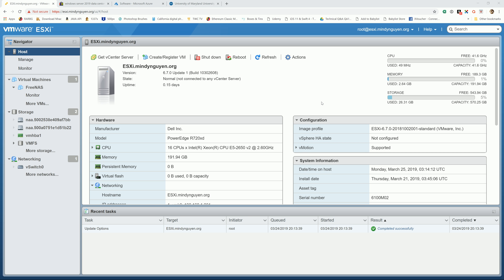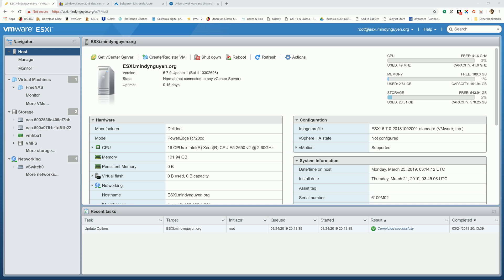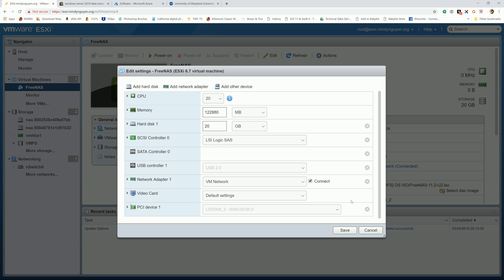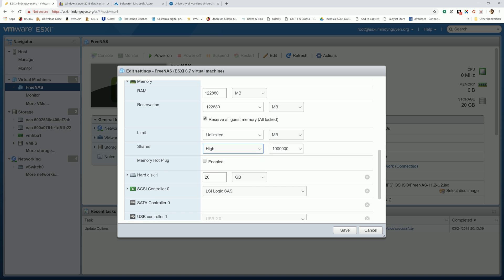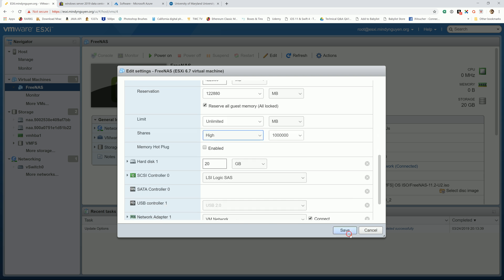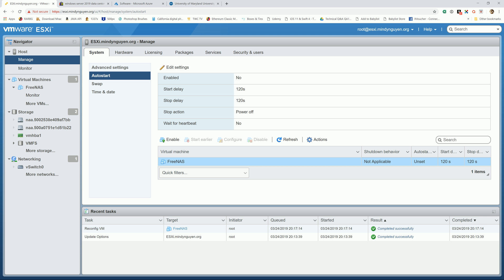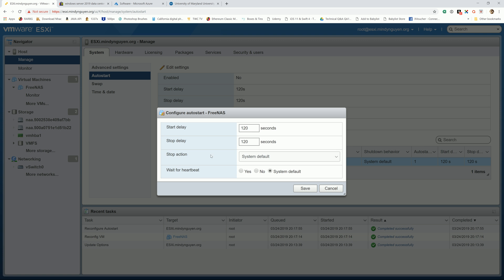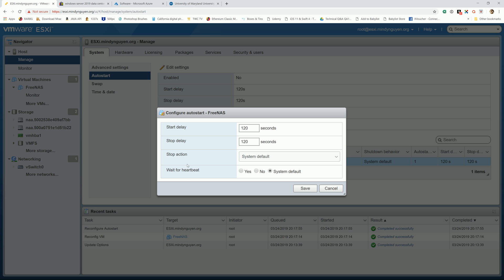ESXi 6.7 Recommended Settings for FreeNAS 11.2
This video will show you the recommended settings for FreeNAS

© SYSADMIN102™ LLC